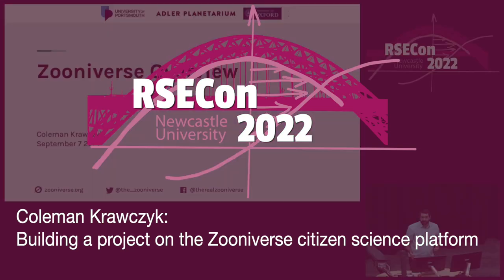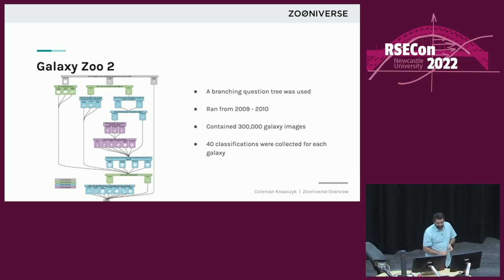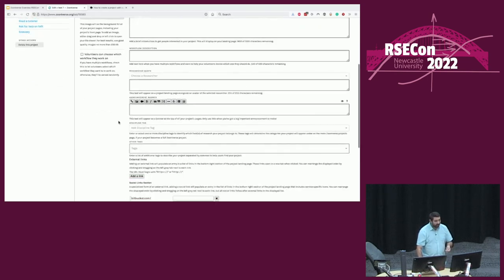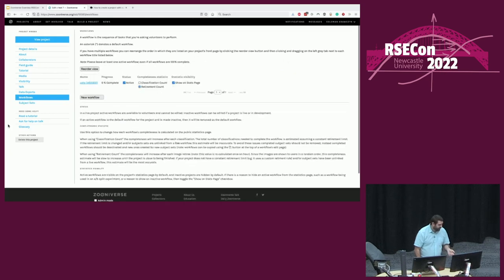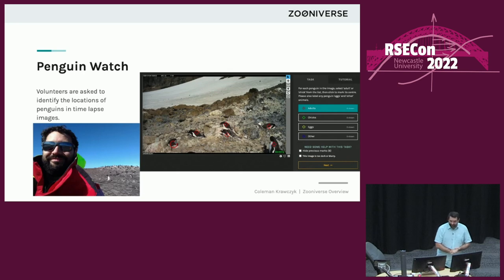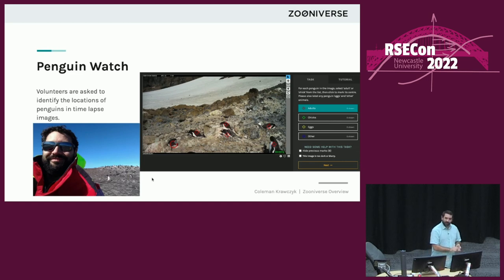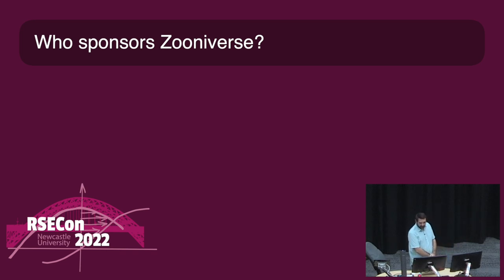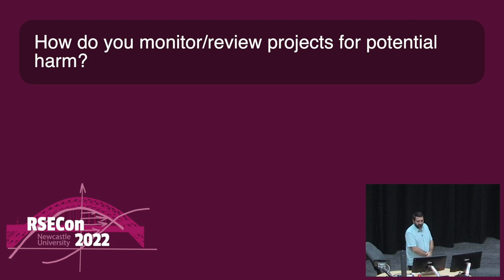Coleman Krawczyk: Building a project on the Zooniverse citizen science platform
A walkthrough from RSECon2022.

Additional Q&A

Q: Panoptes roughly translates to "all-seeing" in ancient Greek
Q: Comment: panoptes is a 'many-eyed' giant in Greek mythology
A: The name Panoptes was picked because in Greek mythology "Panoptes never sleeps" and kind of like the Zooniverse back end.

Q: Can you ask people to classify text or does it have to be an image?

Q: Has output from zooniverse ever been used to train a ML model?
A: Yes, this is one of the main use cases of the Zooniverse, creating a training set for ML models.

Abstract: The Zooniverse is the largest and best-known citizen science platform and hosts hundreds of research projects across many fields of research.  In this workshop, we will cover how to create your own Zooniverse project, upload subjects, and set up tasks for volunteers.  Additionally, we will cover what tasks the Zooniverse is well suited for, and best practices for setting up a citizen science project.

Other topics we will cover include:
• How to publicly launch a Zooniverse project
• Setting up private projects to be used within a research group/collaboration
• The tools available for live data processing and how this can be used for human-in-the-loop training for ML

0:00 Talk
31:13 Q&A